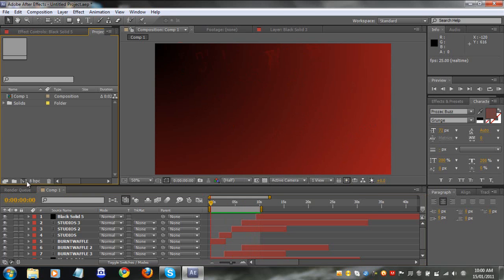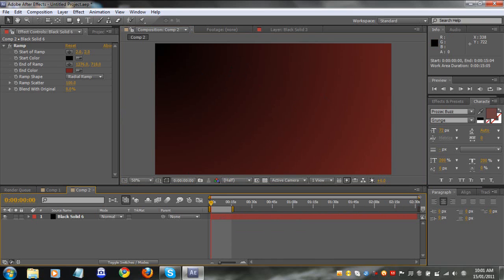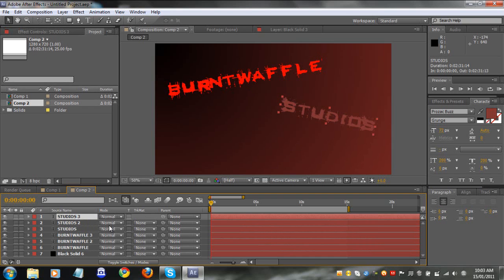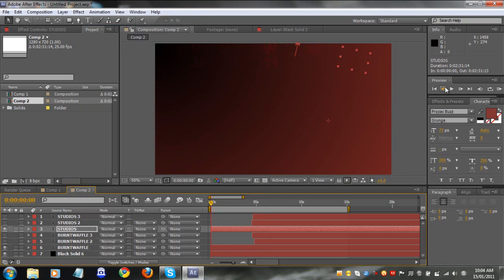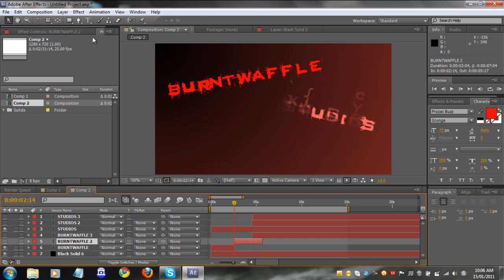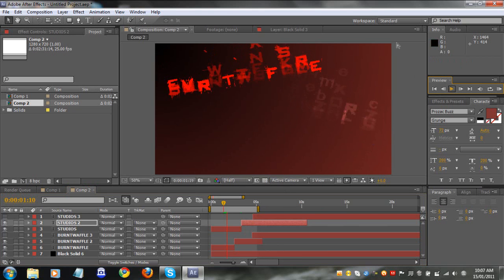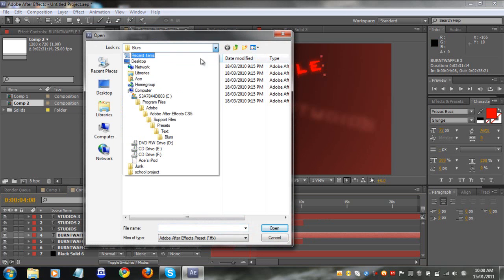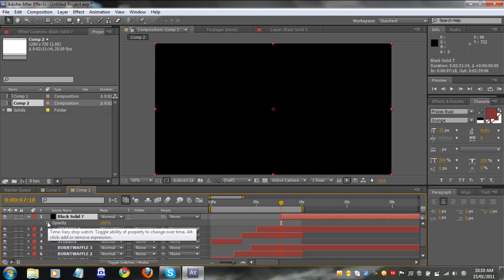Make a very basic Intro in Adobe After Effects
A tutorial on how to make a basic intro in adobe after effects.